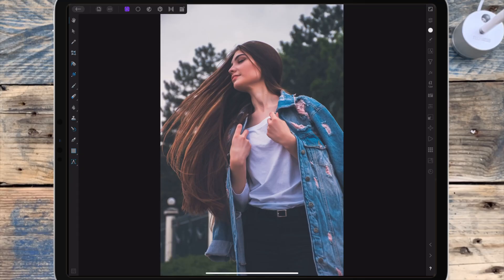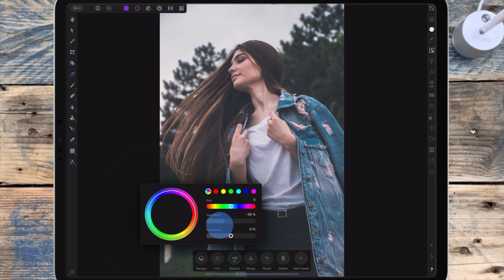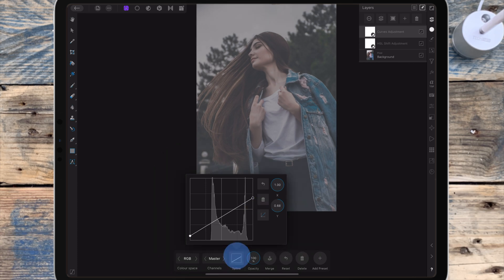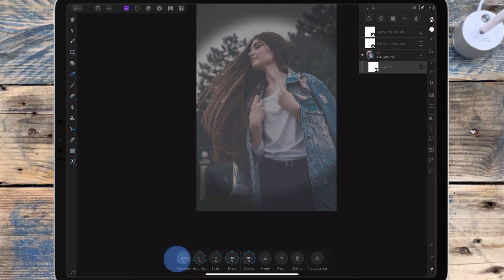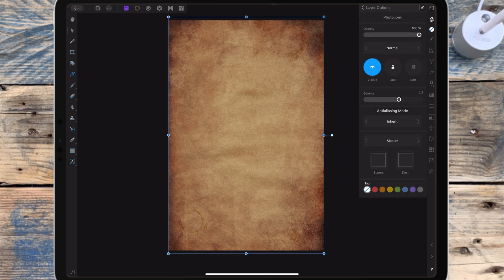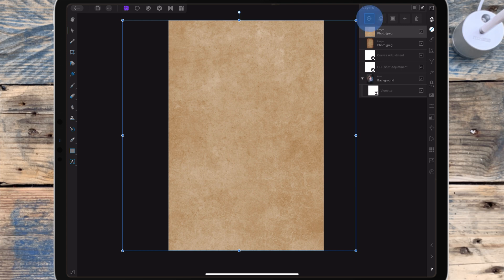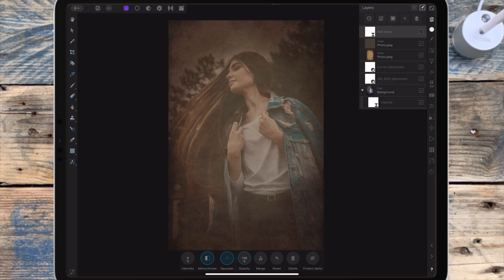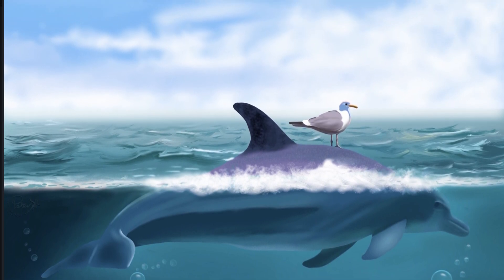Add a vintage look to your photos - Affinity photo iPad tutorial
The link to Peters work on the sketch app 🙂

Other textures you could use